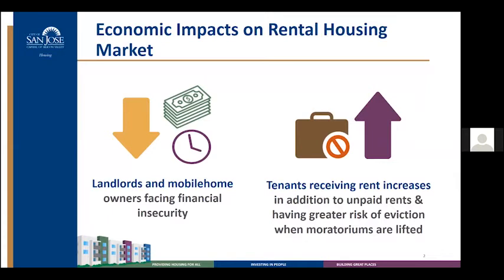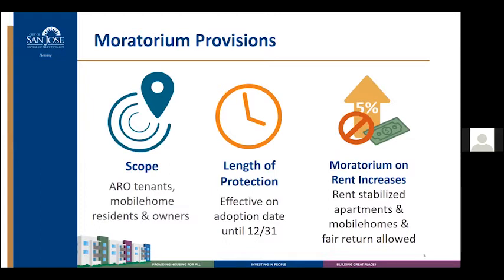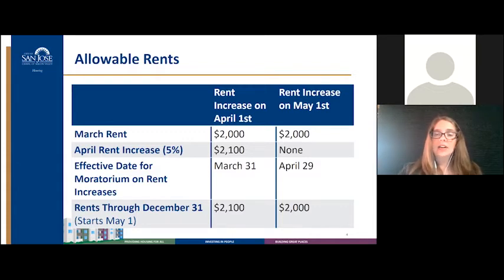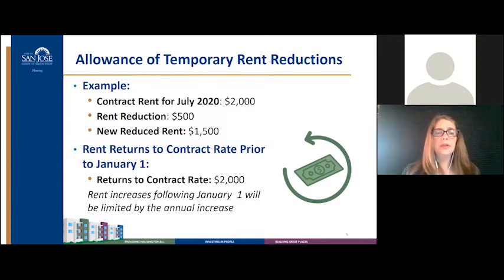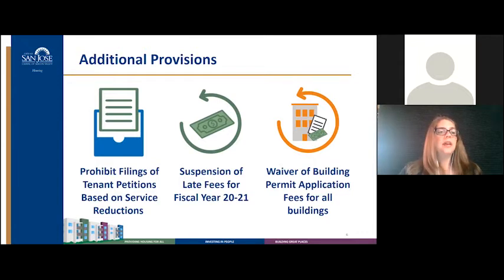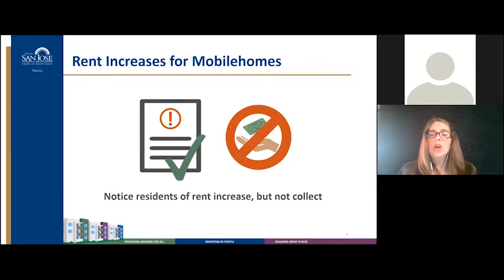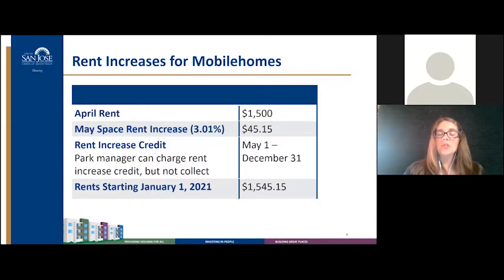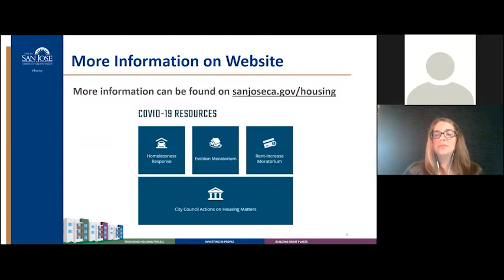Rent-Increase Moratorium Webinar 1 (May 4, 2020)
The San Jose City Council has enacted a temporary moratorium on rent increases for rent-stabilized apartments and rent-controlled mobilehomes. The moratorium prohibits rent increases before January 1, 2021.

In this educational webinar, Housing Department Deputy Director Rachel VanderVeen shares information about the rent-increase moratorium.